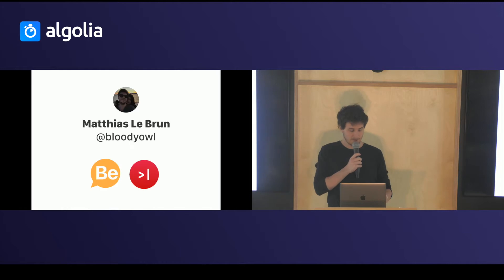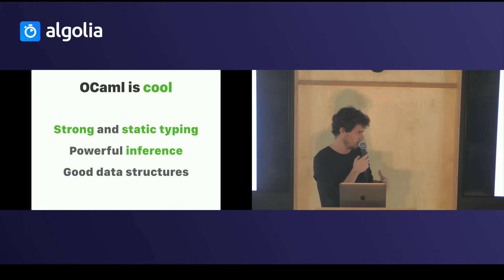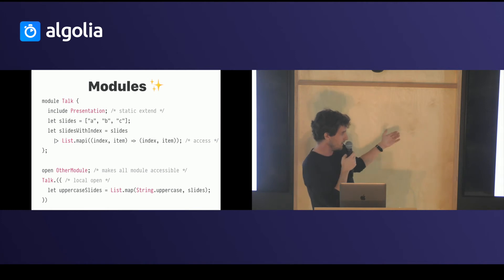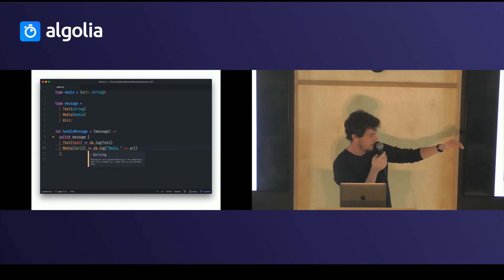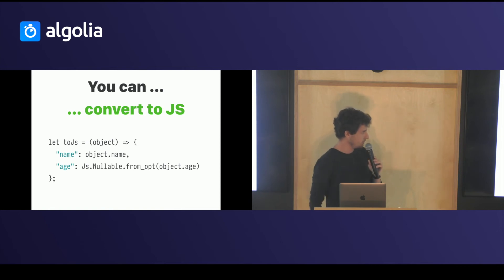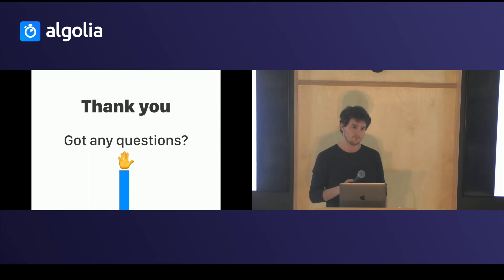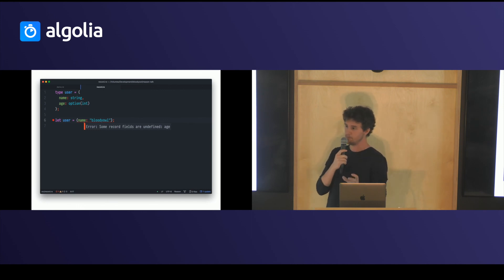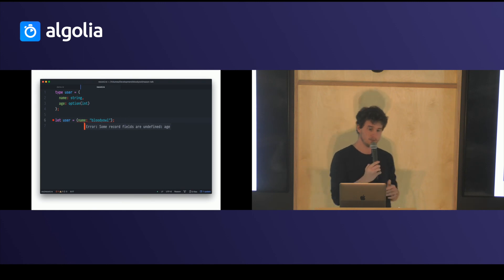Reason or How I Learned to Stop Worrying and Learnt a New Language - Matthias Le Brun (BeOpinion)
This video was recorded during TechLunch #17 - Typing in JavaScript on Nov 29th, 2017 at Algolia